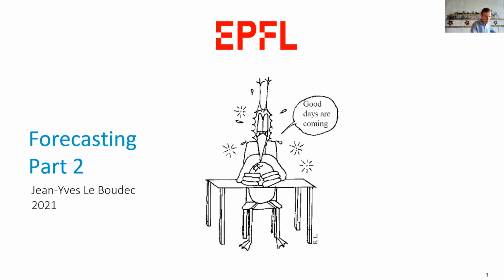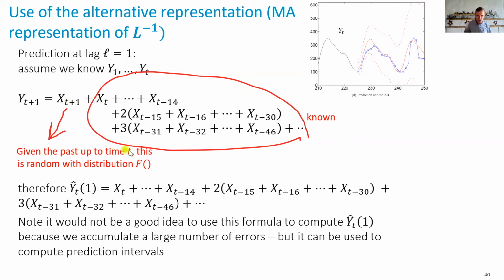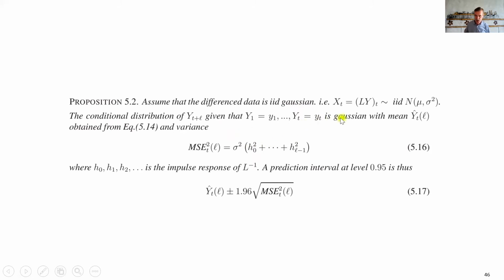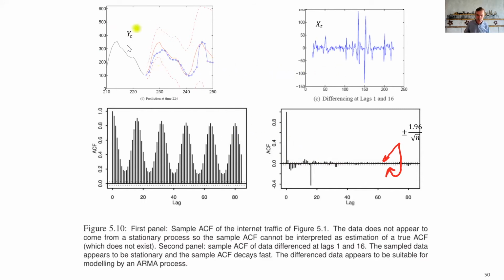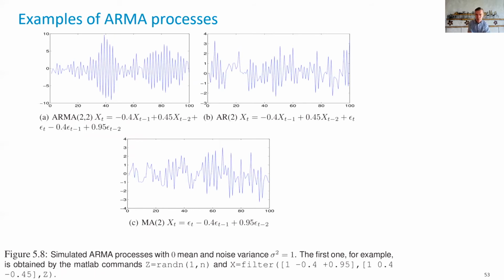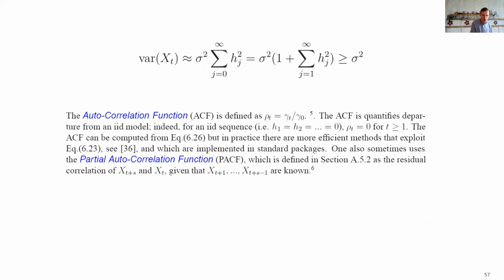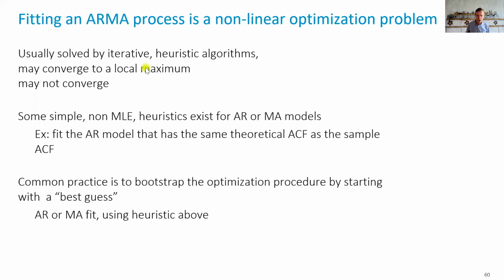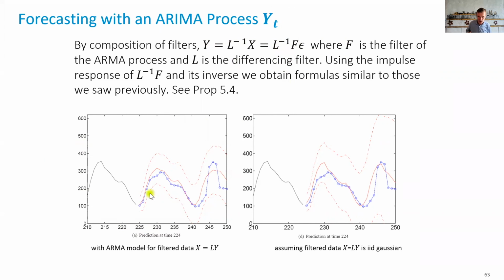Forecasting, Part 3